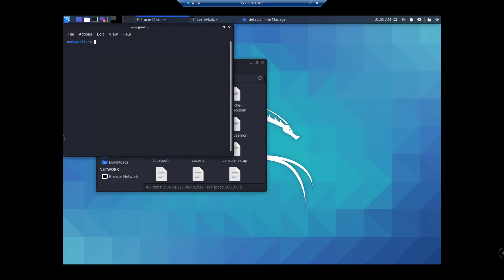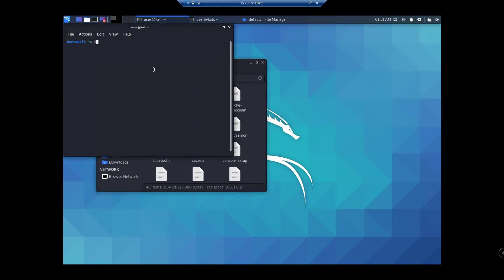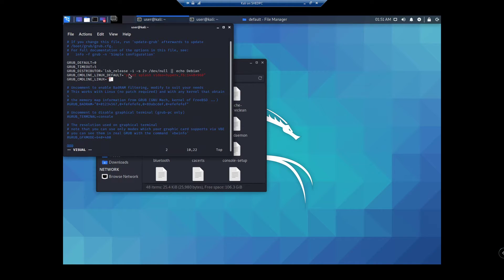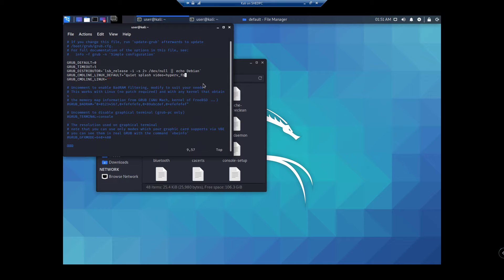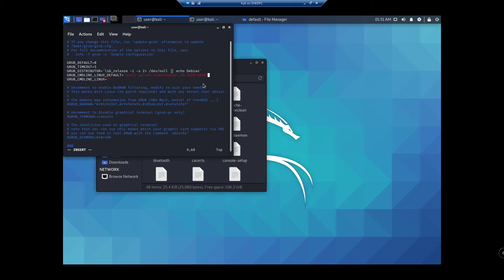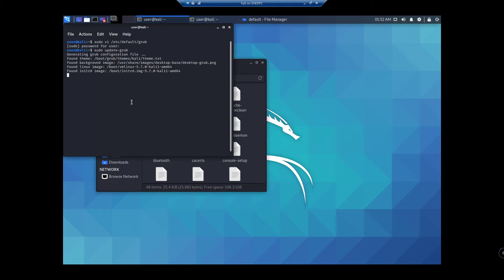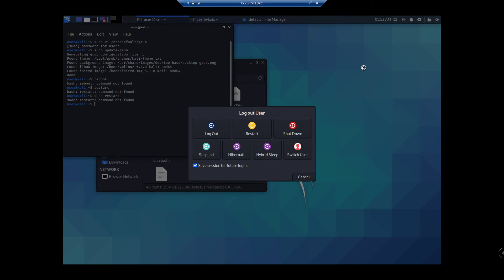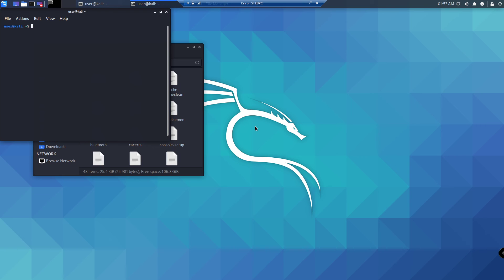Change Kali Linux screen resolution on Hyper-V Virtual Machine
By default you cannot change the Kali Linux resolution out of the settings menu when running on a Hyper-V Virtual Machine.

To change the resolution:
1. Open a terminal session
2. Run the command: sudo vi /etc/default/grub
3. Scroll down to the line GRUB_CMDLINE_LINUX_DEFAULT=”quiet” and press the [i] Key to enable the Insert function on Vi editor
4. Change the resolution configuration for the Hyper-V Video Synthetic driver  with the following: GRUB_CMDLINE_LINUX_DEFAULT=”quiet splash video=hyperv_fb:1920×1080″
5. Write changes and quit Vi: Press the Esc Key Type :wq
6. Update the Grub configuration by running the command: sudo update-grub
7. Reboot the virtual machine restart

When you go to login to Kali Linux it will still have the default resolution but once you have logged into the operating system it will refresh and open in your new resolution.